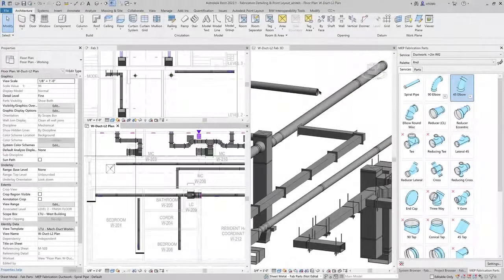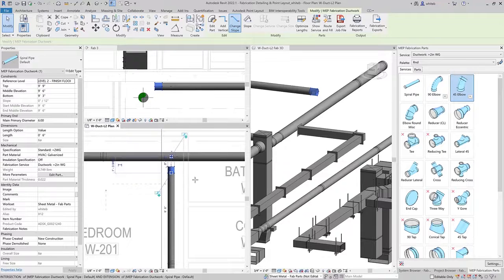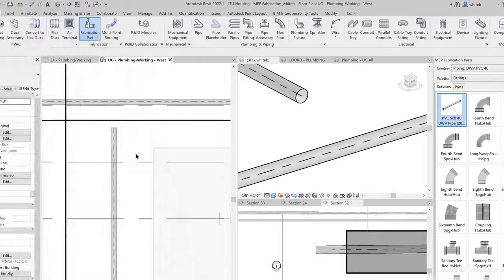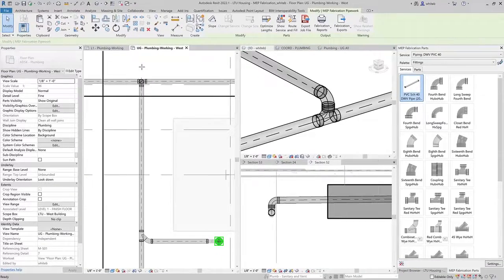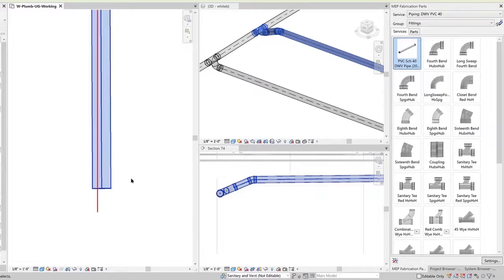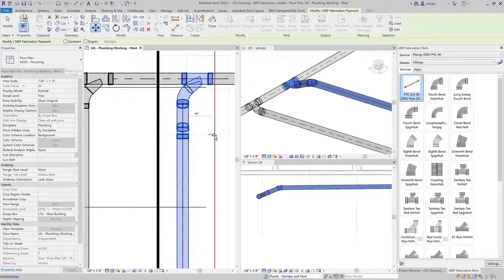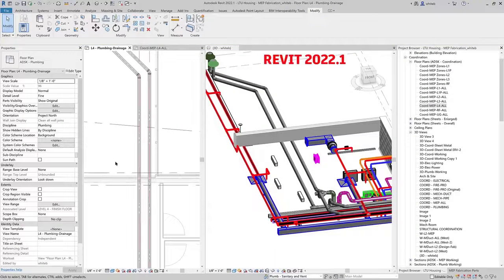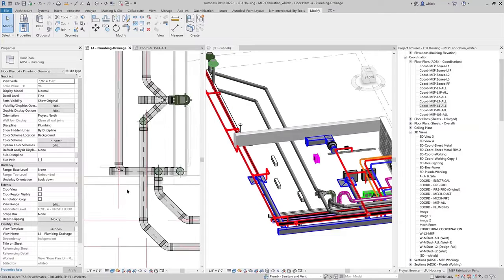Revit 2022 1 Sloped Fabrication Layout Improvements